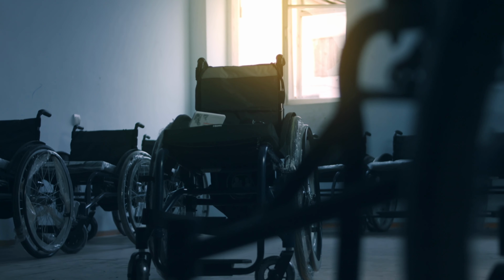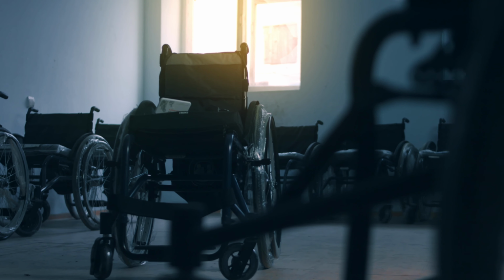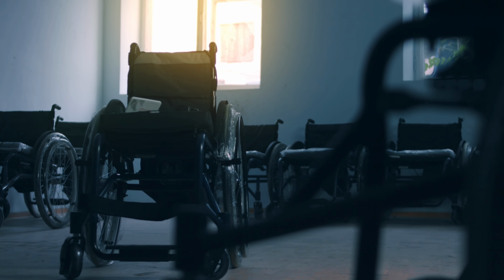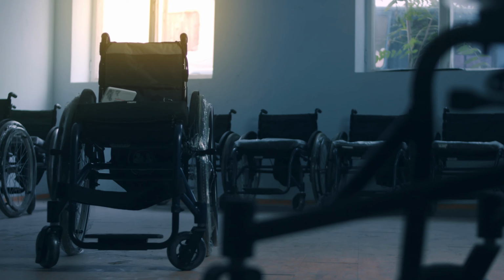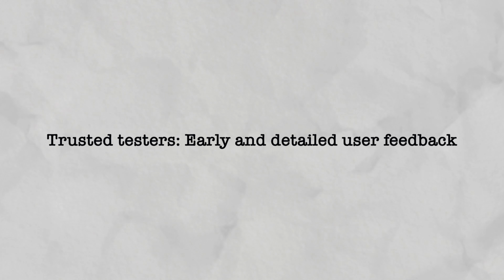What is User Experience Research?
In this video, I discussed what kinds of research a User Experience Researcher (UXR) could conduct throughout a hypothetical product life cycle. Even though I tried to give concrete examples, this video is still a high-level overview. Being a UXR can be extremely fulfilling, but it can also demand a lot from you.

I'm posting this video late because I was sick last week and lost my voice for a couple of days.  I'm hoping to stay on schedule going forward, but life happens :)